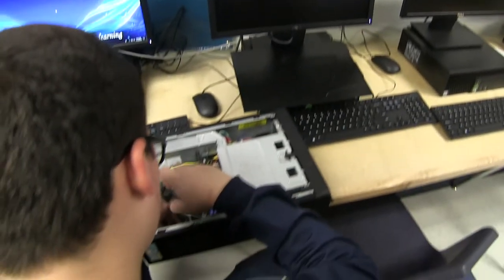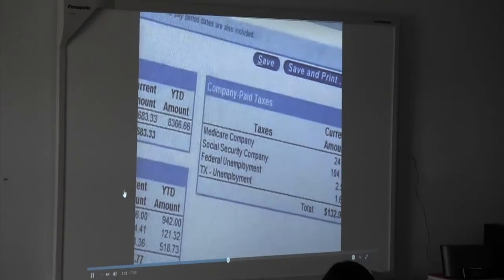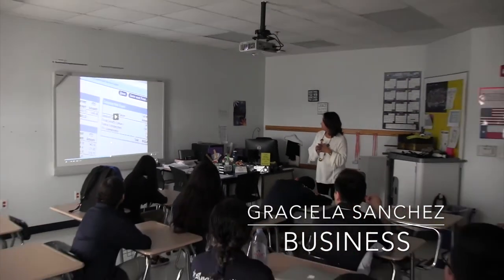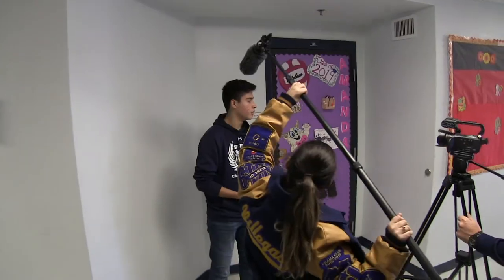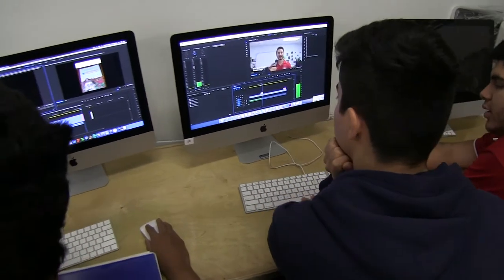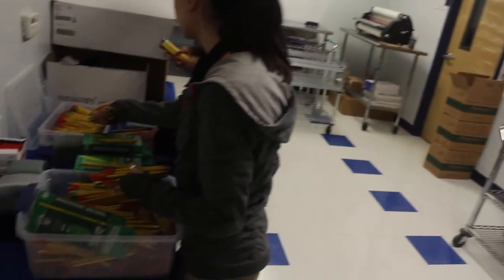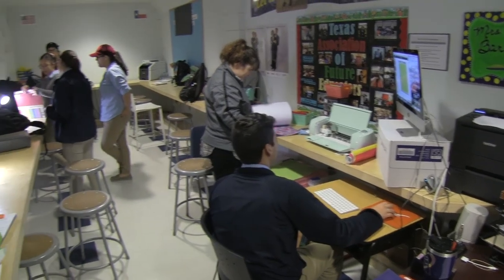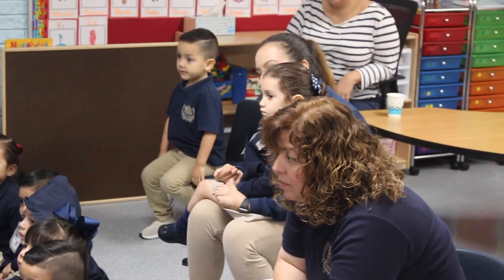Division 1 Documentary Inside Our School Video Vanguard Academy Rembrandt Secondary